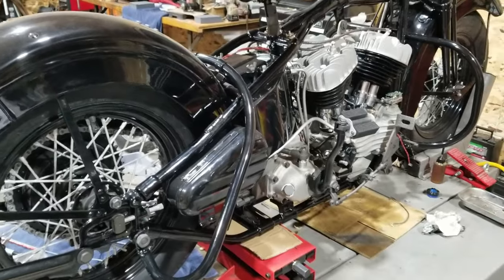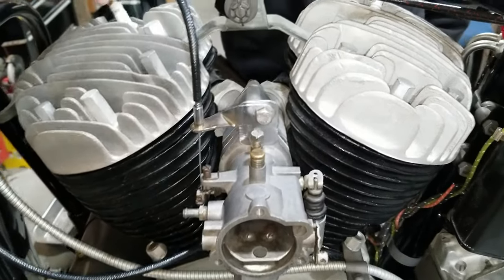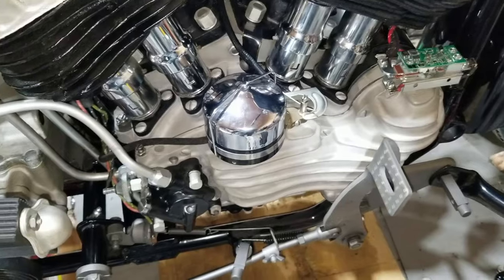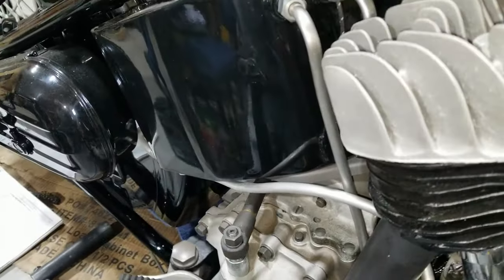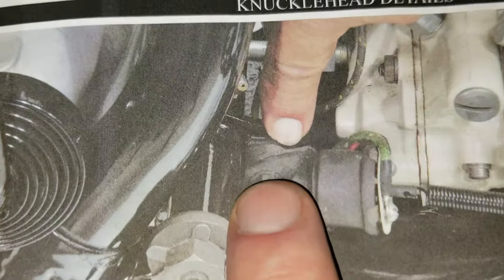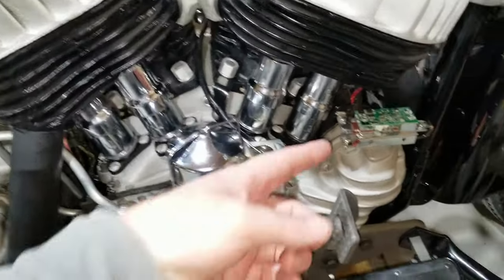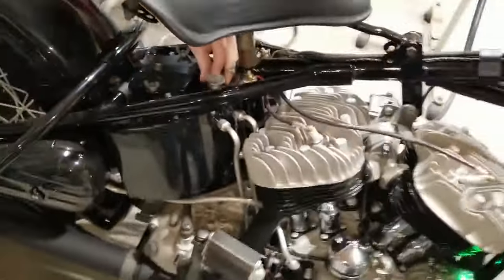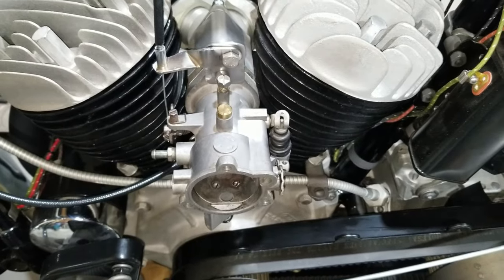1940 Harley Davidson UH restoration Part 14, Wiring the regulator, exhaust and the first start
In this video, As we get closer to the end, with just a few things remaining. We go on to wiring the regulator and importantly, flash the generator so it will charge properly, we move on to installing the exhaust and installing the floorboards. After all that we take the bike off the lift and see if it will start up for the first time in 60+ years then we talk about the Bendix carburetor a little,